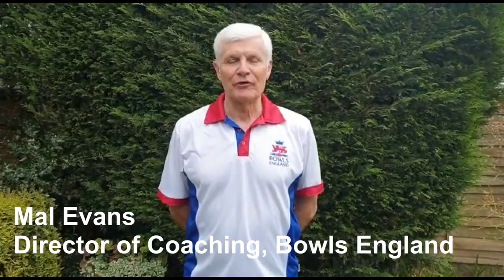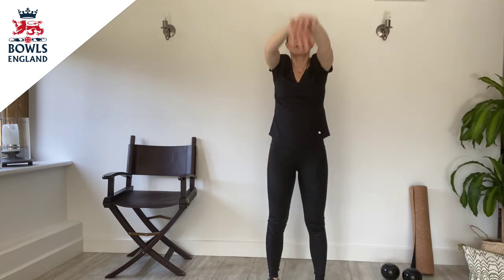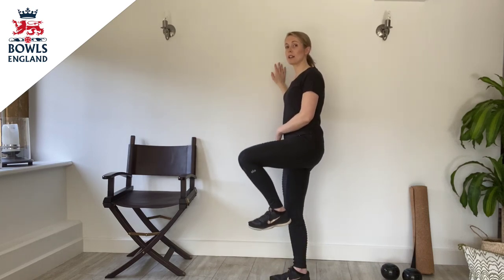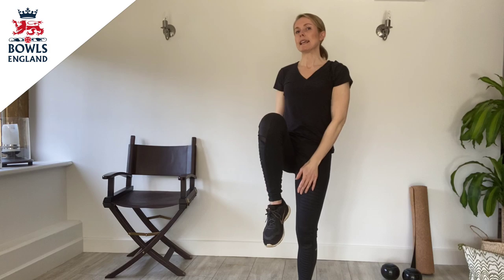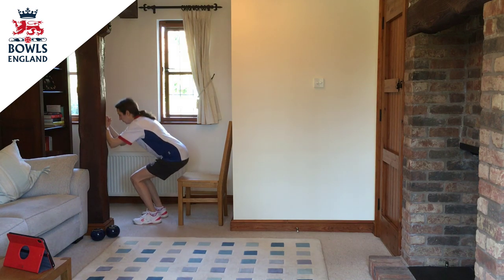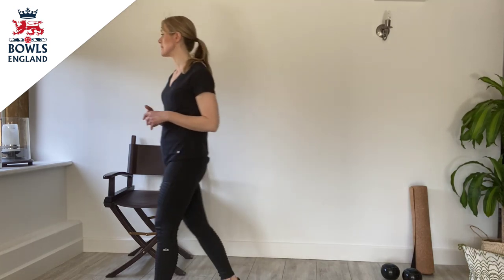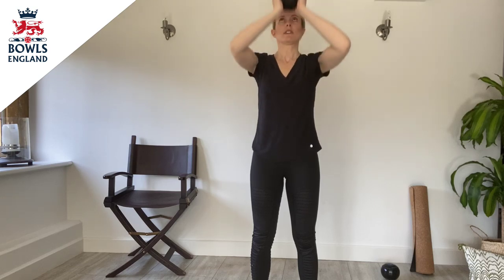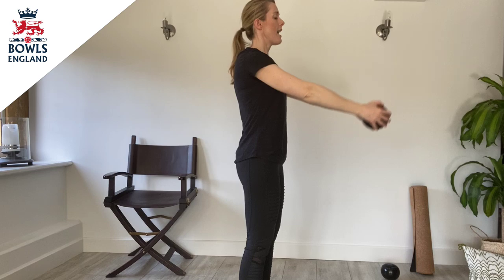Bowls England Workout: Level 1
Workout 1 (Introduction for all ages and abilities)
Focusing on balance, flexibility and core strength.
Equipment required: Sturdy chair and a set of bowls.